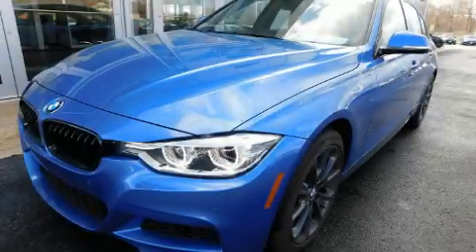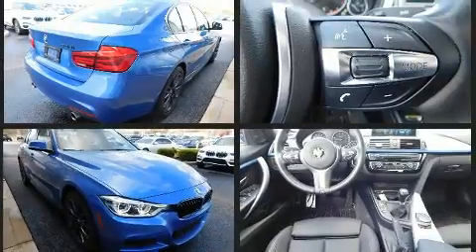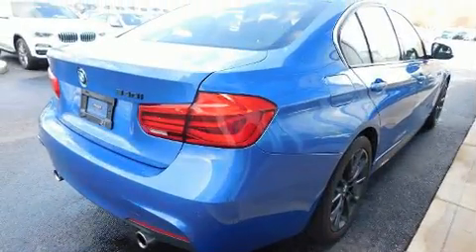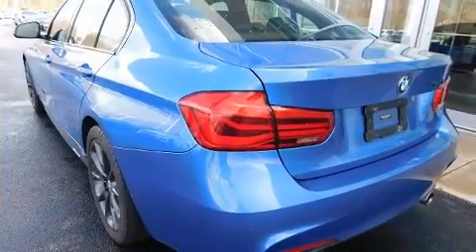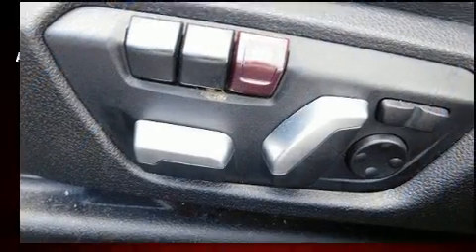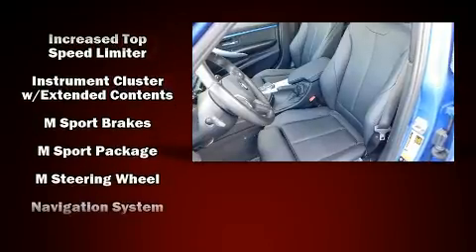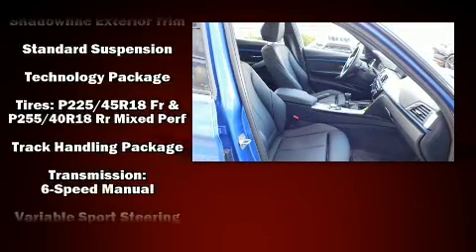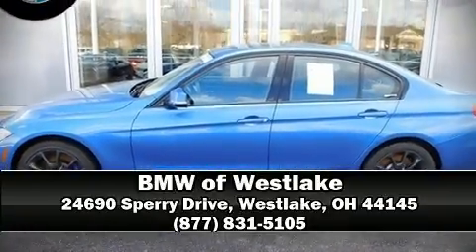2017 BMW 3 Series 340i xDrive in Westlake, OH 44145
Experience driving perfection in the 2017 BMW 340i. This 4 door, 5 passenger sedan still has less than 35,000 miles! It features a standard transmission, all-wheel drive, and a 3 liter 6 cylinder engine. The engine breathes better thanks to a turbocharger, improving both performance and economy. BMW prioritized comfort and style by including: a tachometer, a built-in garage door transmitter, automatic dimming door mirrors, heated seats, front and rear air conditioning, power door mirrors and heated door mirrors, and the power moon roof opens up the cabin to the natural environment. The unique heads-up display projects vehicle information onto the windshield, including speed, gear selection and engine speed. Drivers benefit by not having to take their eyes off the road. BMW also prioritized safety and security with features such as: dual front impact airbags, head curtain airbags, traction control, brake assist, anti-whiplash front head restraints, a panic alarm, an emergency communication system, and 4 wheel disc brakes with ABS. You'll never lose visibility with rain sensing wipers, which activate automatically when the drops start to fall. This vehicle has achieved Certified Pre-Owned status, by passing BMW's rigorous certification process. We have the vehicle you've been searching for at a price you can afford. Stop by our dealership or give us a call for more information.